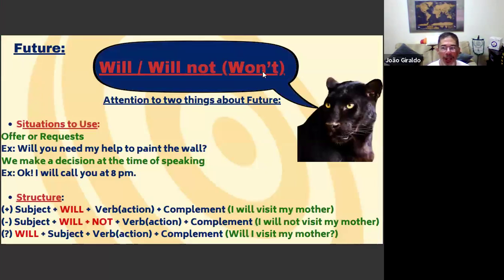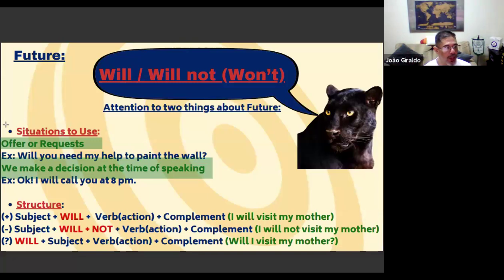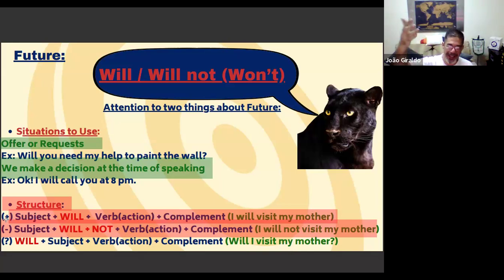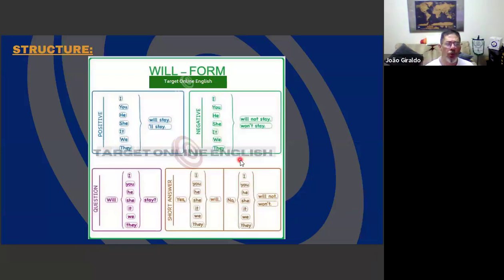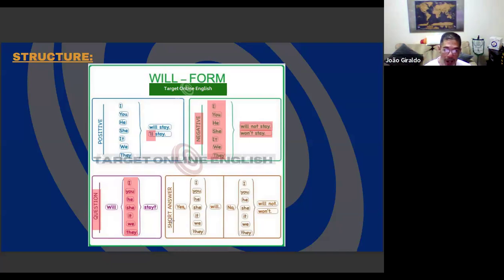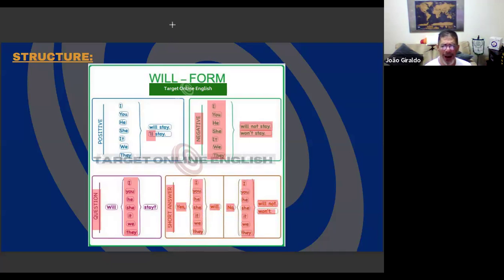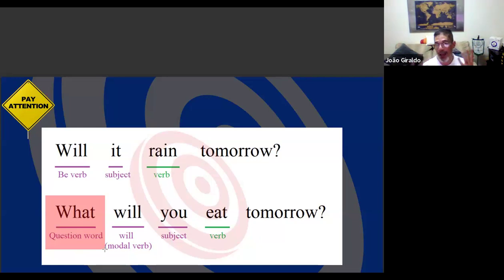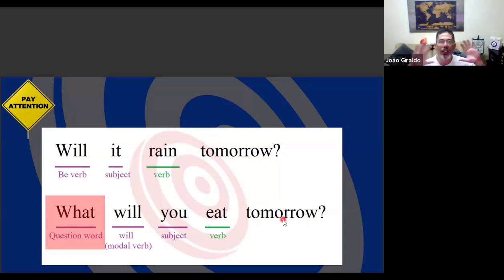Future(Will) -Target Online English - Lesson 7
Do you know in what situations you need to use WILL to create a future sentence? Do you know the applications of it? Watch this quick lesson and check it out!